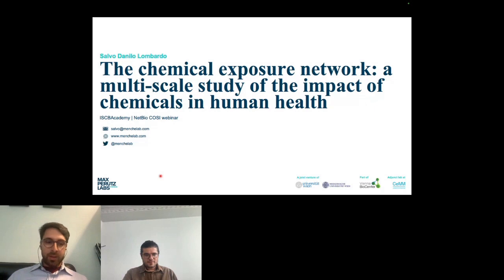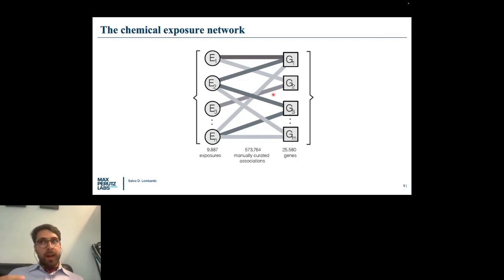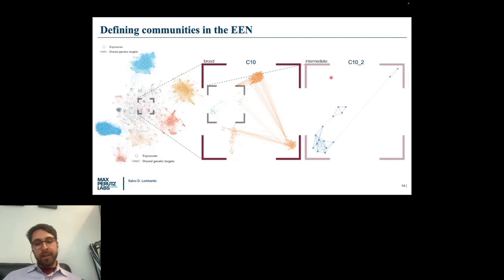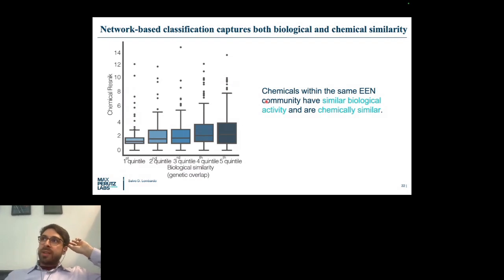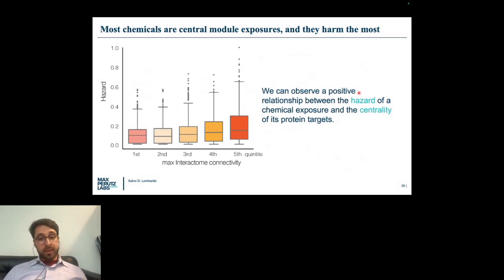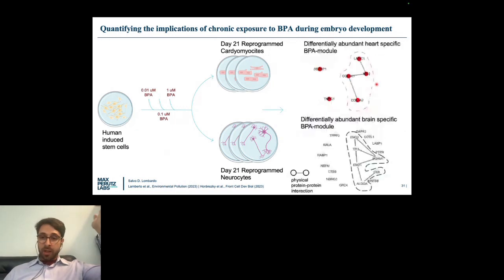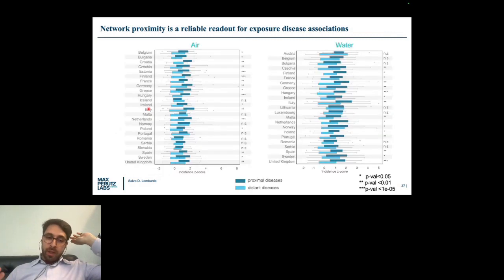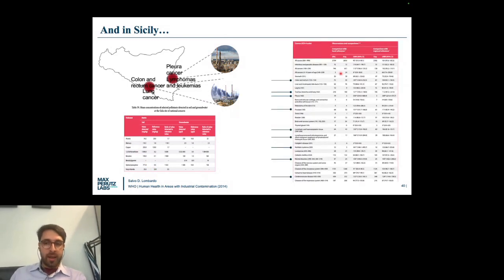The chemical exposure network: a multi-scale study of... - Salvo D. Lombardo - ISCBacademy Webinar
May 21, 2024 at 11:00 AM EDT - The chemical exposure network: a multi-scale study of the impact of chemicals in human health by Salvo D. Lombardo, CeMM Research Center for Molecular Medicine - Hosted by NetBio - ISCBacdemy Webinar